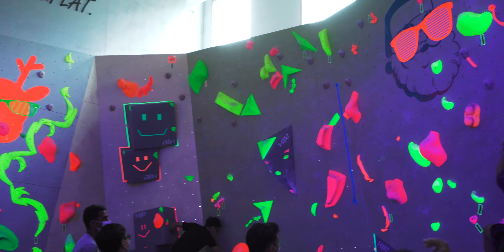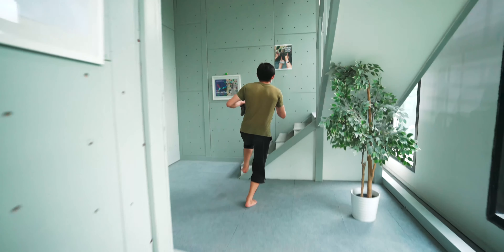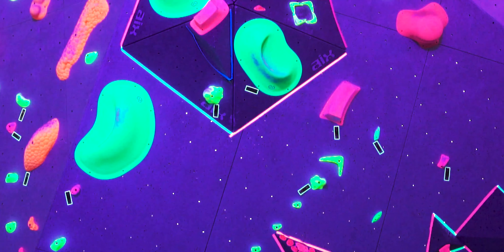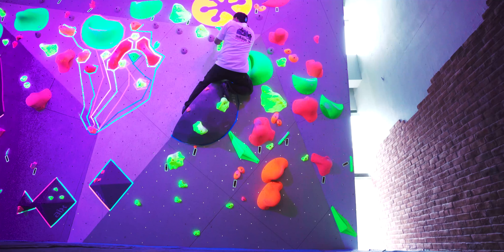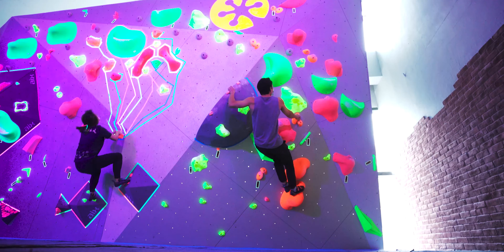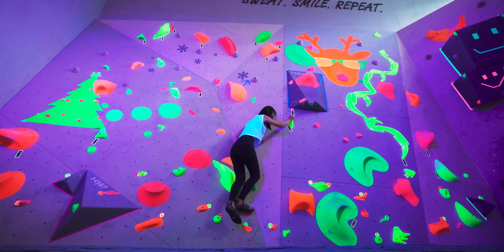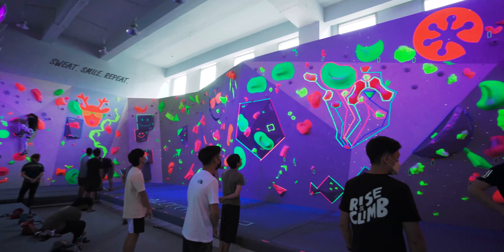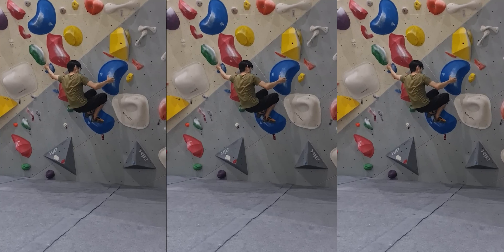Glow In The Dark Bouldering at FitBloc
For their 3rd Anniversary, Fitbloc gave us all a treat by changing up the lights in the room with some black lights making all the colored boulders glow! It was a really fun day of games and challenges, not forgetting conquering some boulder problems.

*this was a one time event for their anniversary, I'm not sure if they will be doing this again :)